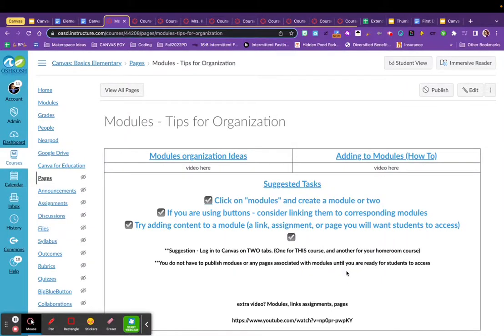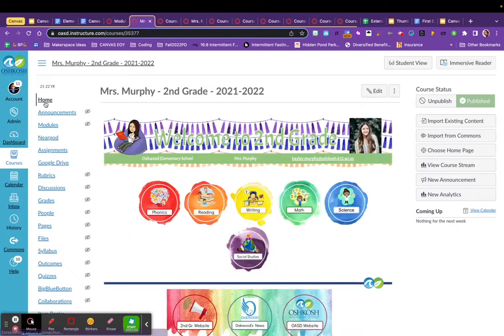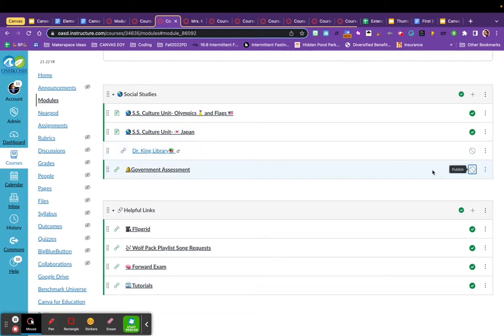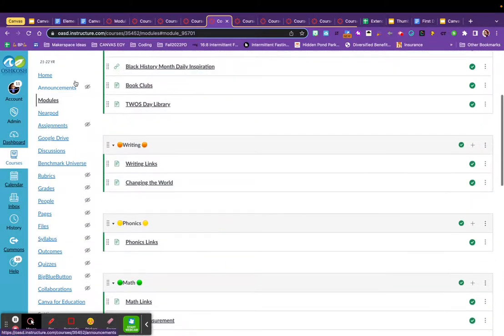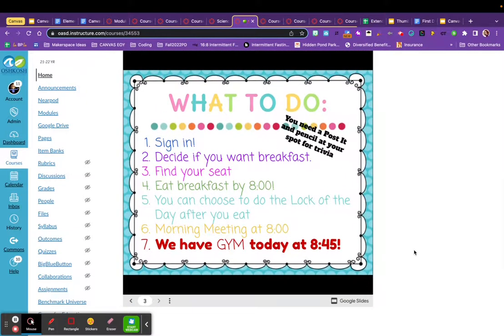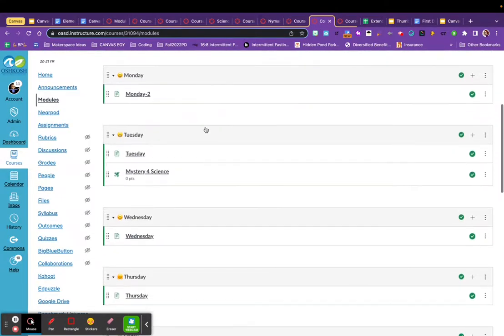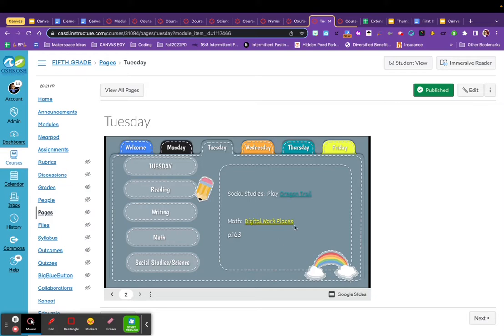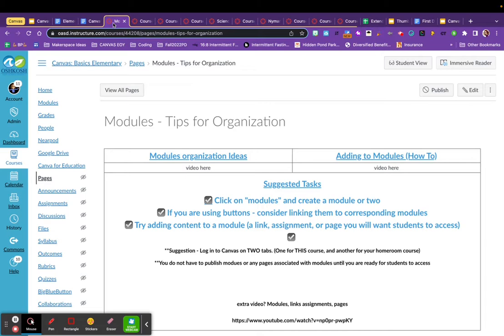Module Organization Elementary